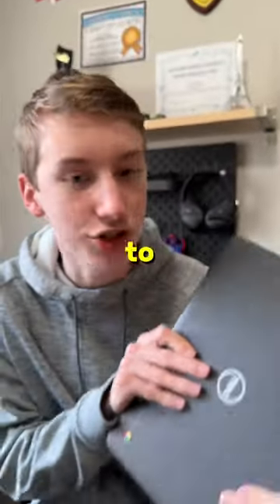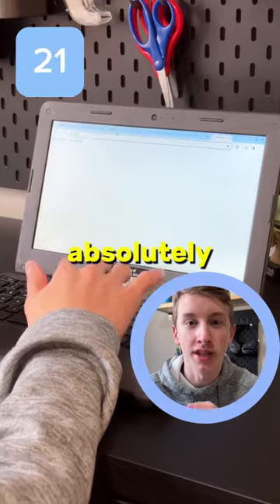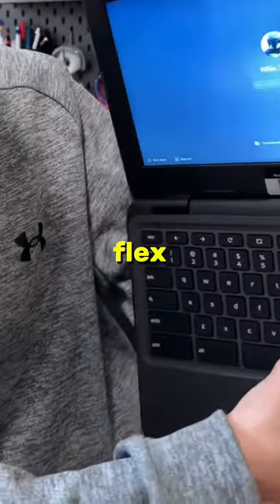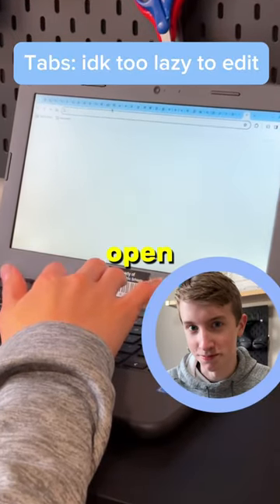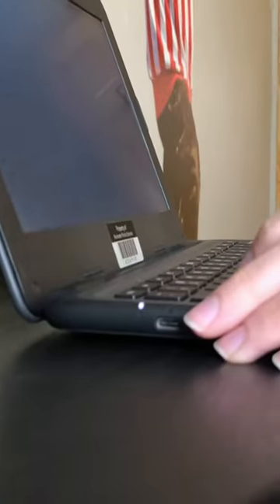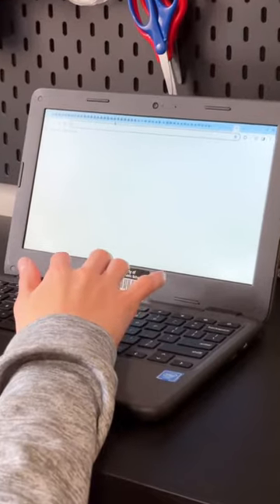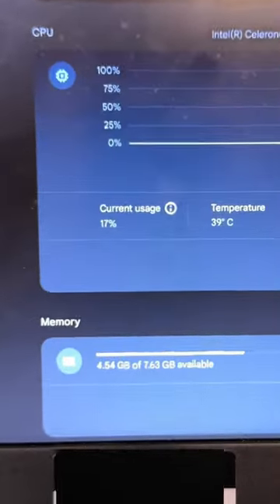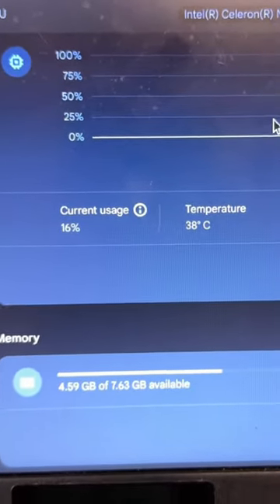How Many Tabs Does It Take To CRASH My School Chromebook?